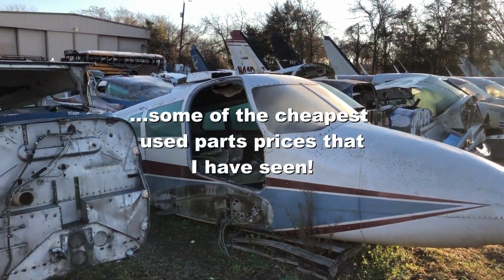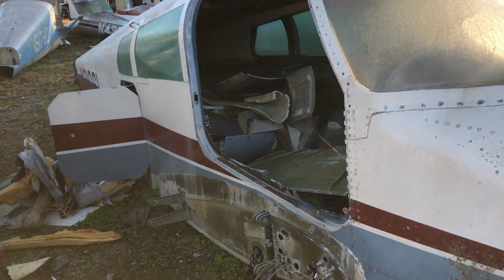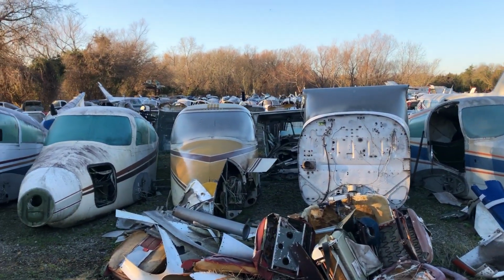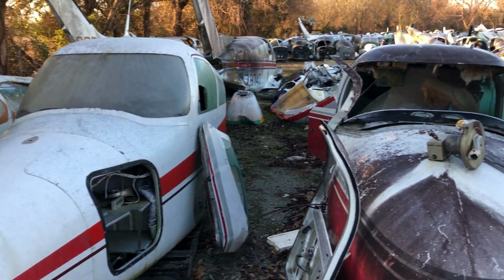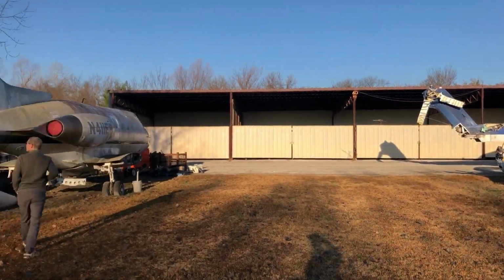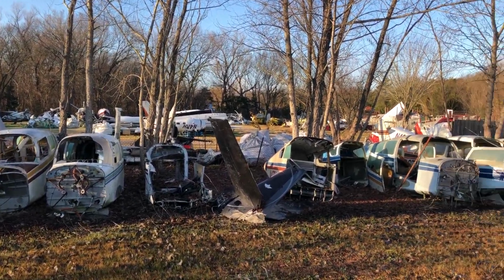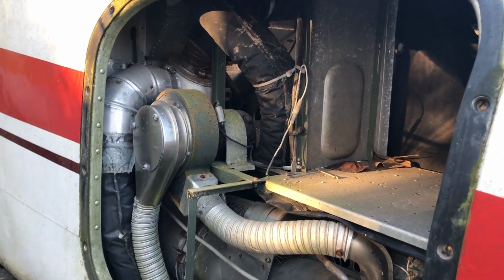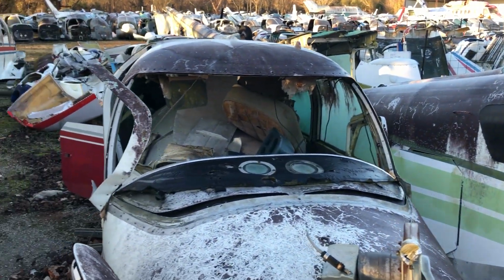Where old Cessna's go to die - salvage yard open day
Recently we traveled to Dallas to attend an open day at a local salvage yard. It was a moving experience. Although these aircraft are inanimate objects, one can't help but give each airframe a life, and wonder at all the stories behind each one.